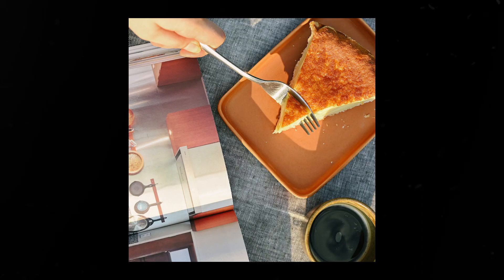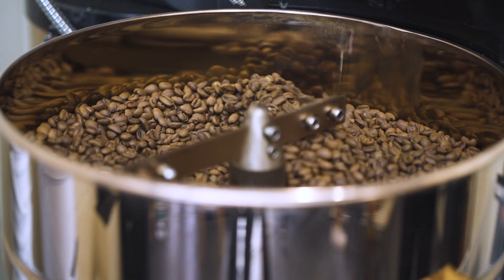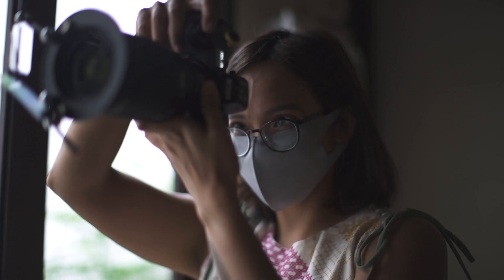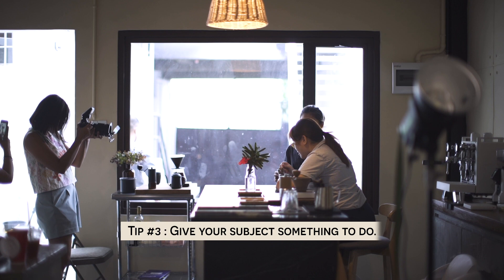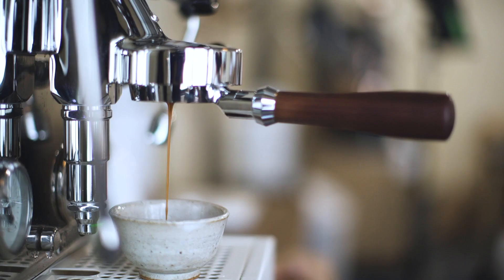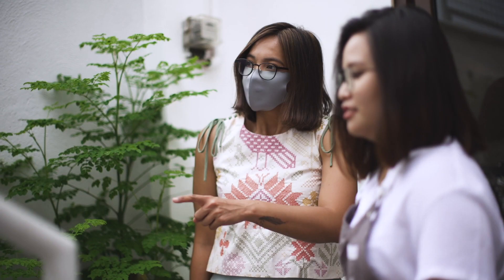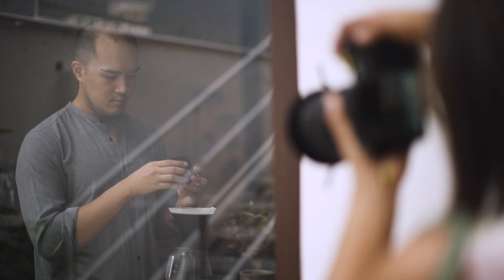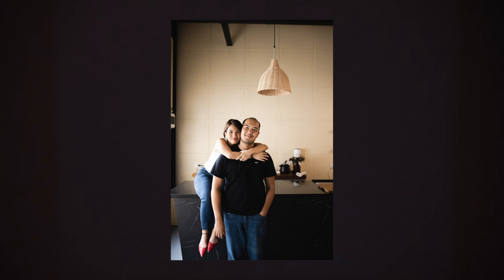Tips on How to Take Better Lifestyle Photos - Photoshoot with Candid Coffee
In today's fast-paced digital world, one of the biggest challenges of small to medium enterprises is how to keep up with social media. In this video, I share photography tips and tricks on how to make your lifestyle photos more relatable and engaging to your audience.

I went to Candid Coffee's roastery, Kape Kweba to shoot Lance and his coffee crew. You will get a glimpse of how I shoot lifestlye photos for brands. Even with a phone camera, you can take better lifestyle photos just practice the tips!

Chapters:
0:00 Intro
0:28 What are lifestyle photos?
1:17 Shoot location
1:46 Tips on How to Take Better Lifestyle Photos
1:51 Find the Light
3:06 Use the Environment to Tell a Story
3:43 Give your Subject Something to Do
5:06 Posing Tips
5:50 Play with your composition
7:03 Add Layers to your Shots

This show is made possible by my amazing YOUTUBE Crew!
Writer: Redge Tolentino
Videographers: Dar Meregildo and Hani Martinez
Editor: Hani Martinez

Photo Credits:
All photos are shot by Jaja Samaniego

u & i (Prod. by Lukrembo)